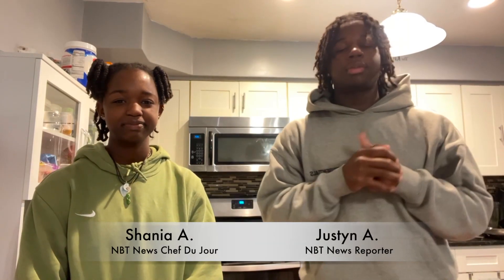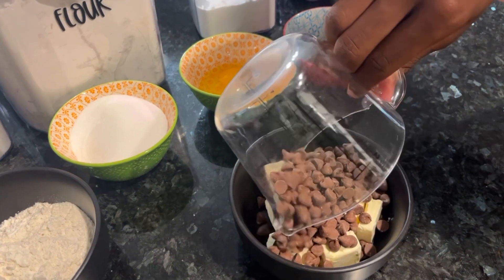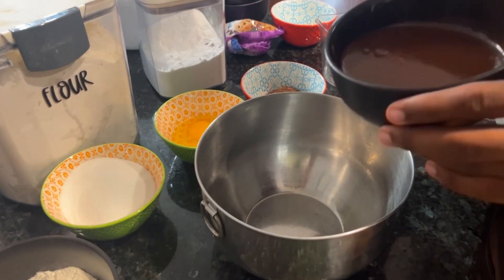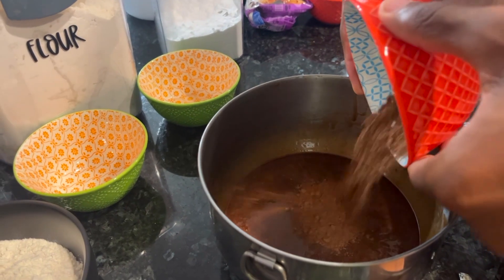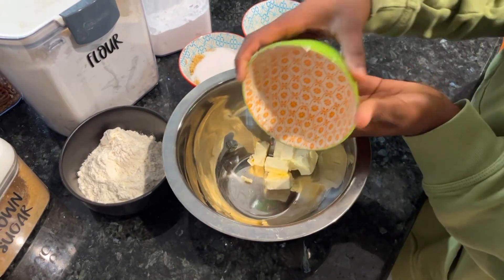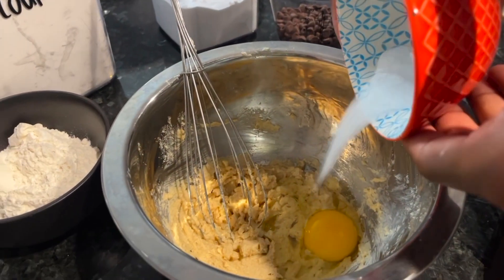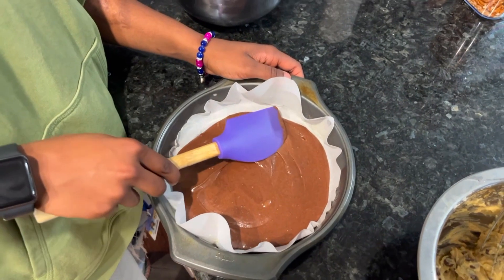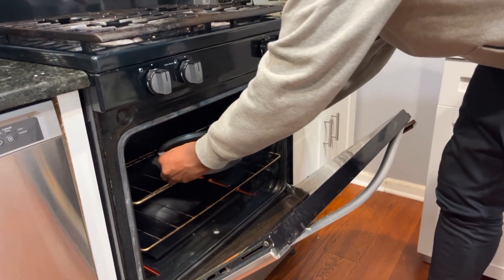Cooking with Justyn March 2024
Student Produced News Feature - Justyn Cooks Brookies